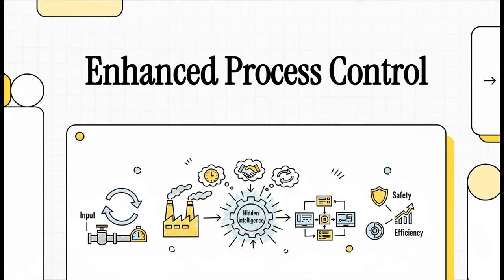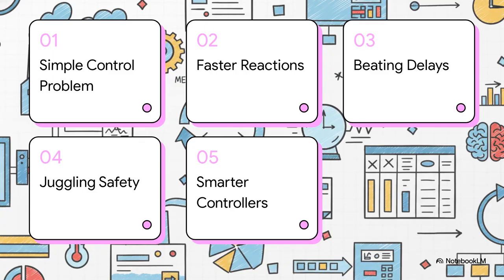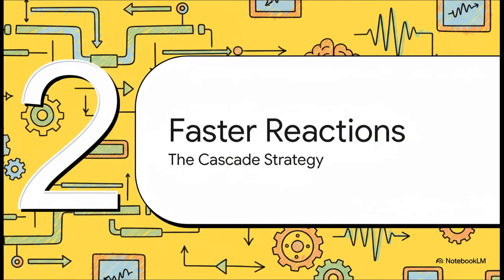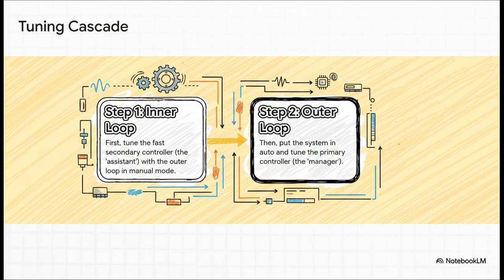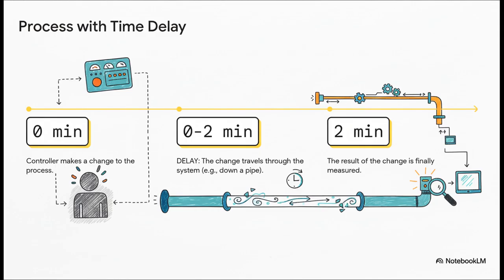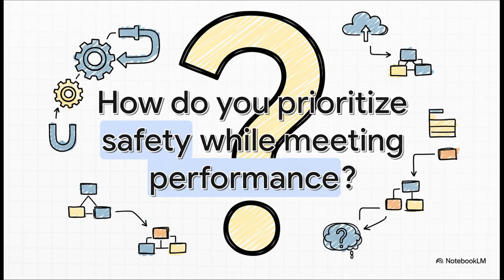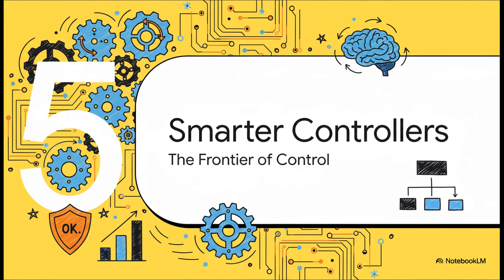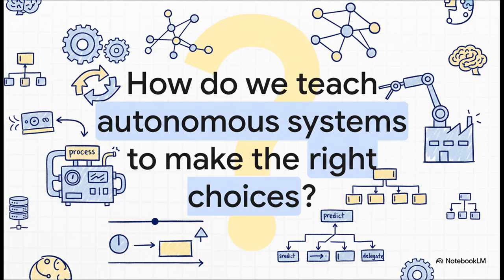CHBE 474 Module 3: Enhanced Process Control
AI-generated video summary of Module 3